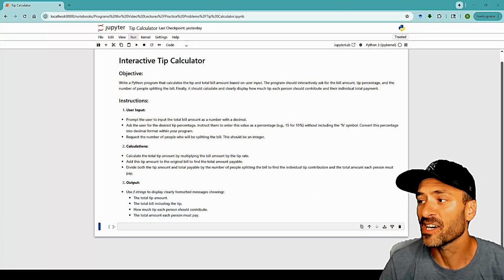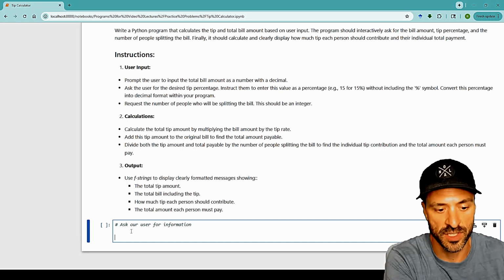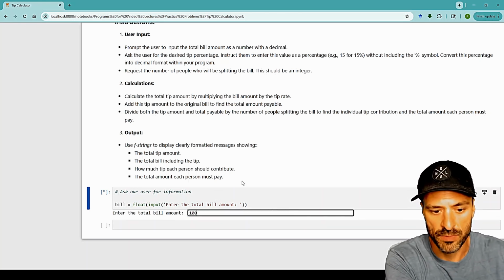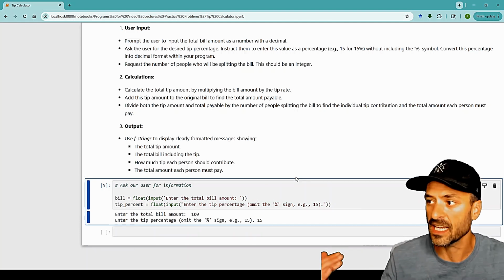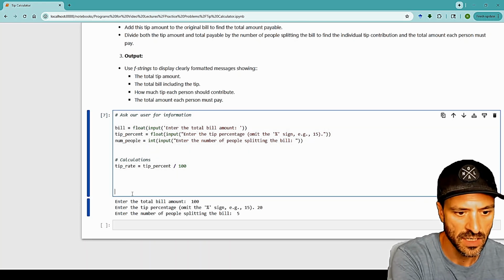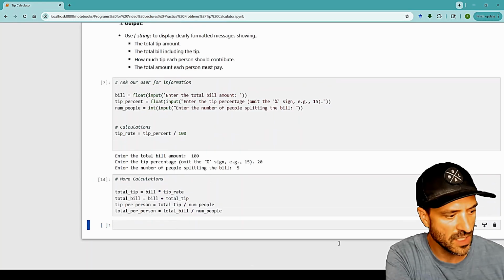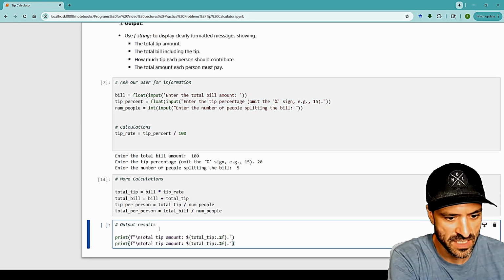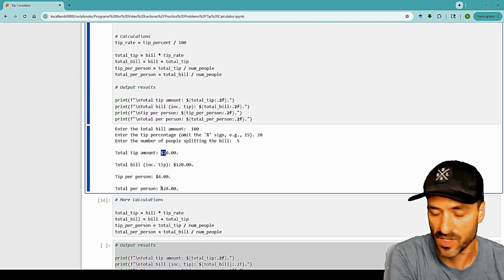Python Practice: Build a Tip Calculator in Jupyter Notebook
In this tutorial, we walk step-by-step through a simple yet practical Python exercise - building your very own tip calculator. We'll use Jupyter notebooks to obtain user inputs, store them neatly in variables, perform basic calculations, and output clear, user-friendly results using Python's f-strings. Perfect for Python beginners who prefer to learn the language by building functional programs.

Bonus: You may slightly improve your social skills, potentially increasing your friend count to 3–5 people. Results may vary.

You can access and follow along with the complete exercise directly on Google Colab